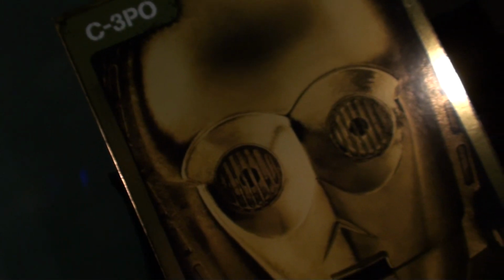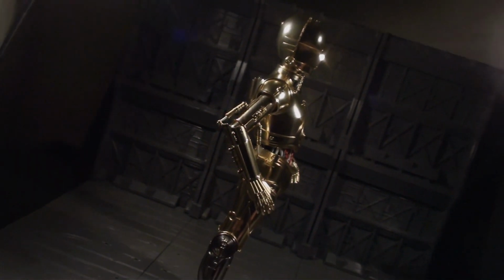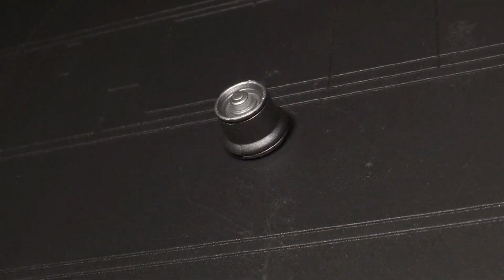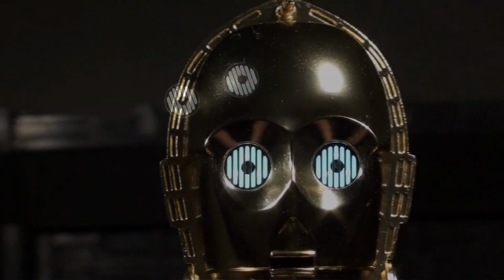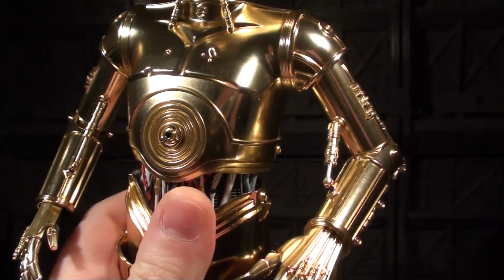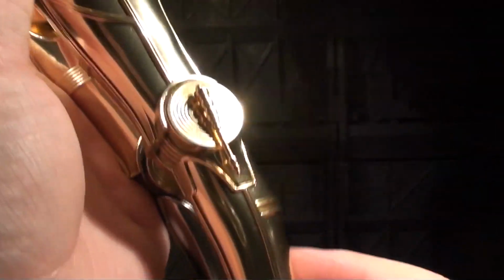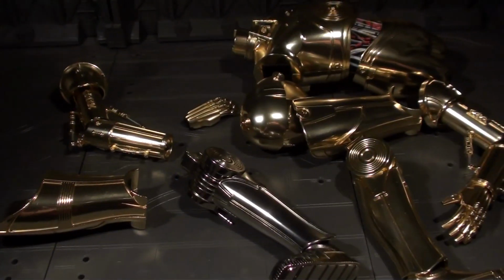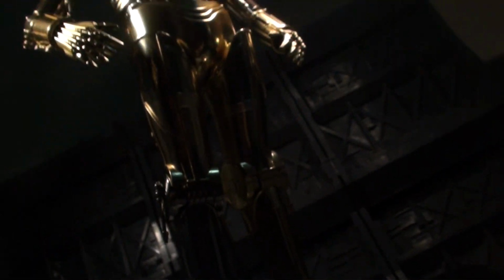Bandai x Sideshow 12"PM C-3PO - Vangelus Review 170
The 2nd installment of the 12"PM line is the highest-end C-3PO ever made.  Let's check out this golden robot icon.